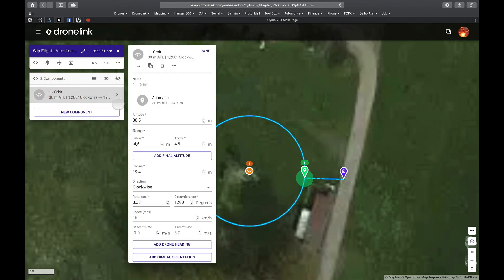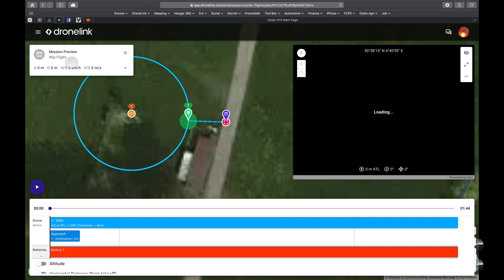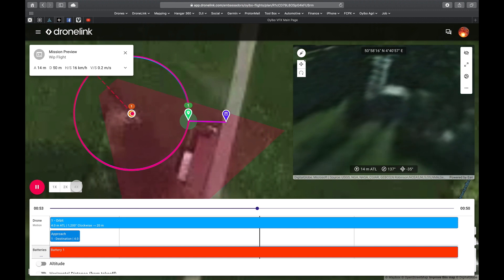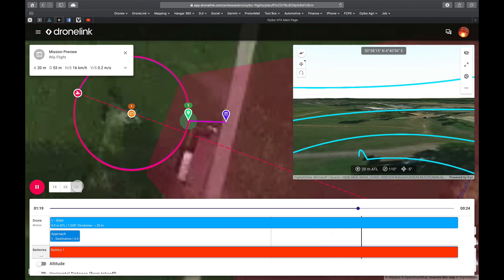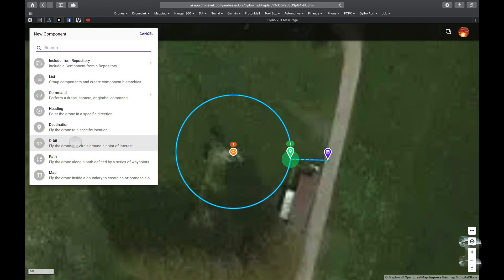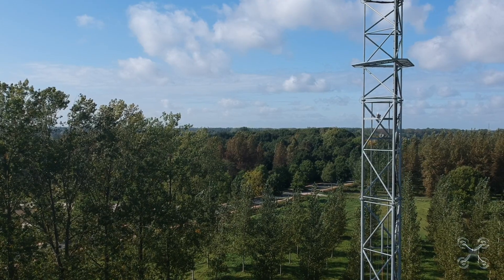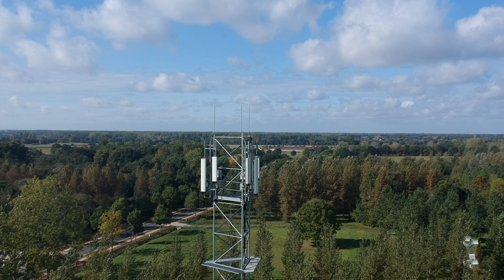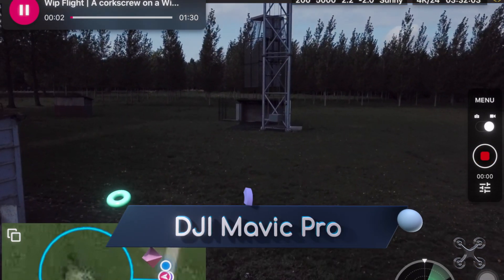Dronelink Corkscrew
In this tutorial, we demonstrate how to make a corkscrew mission from scratch with Dronelink.
A step-by-step guide with real life samples